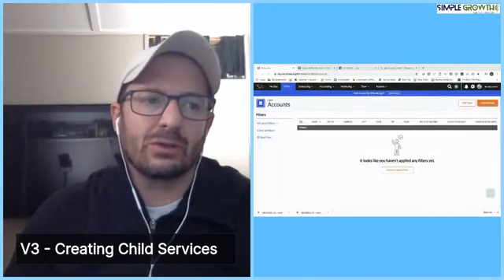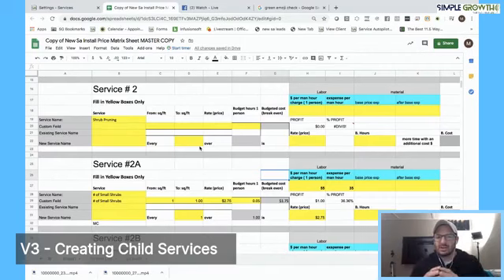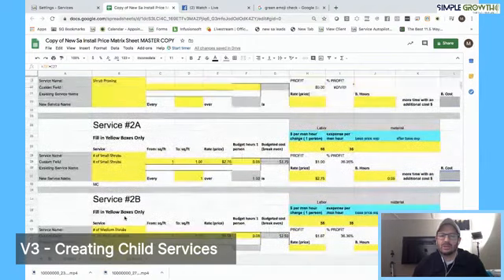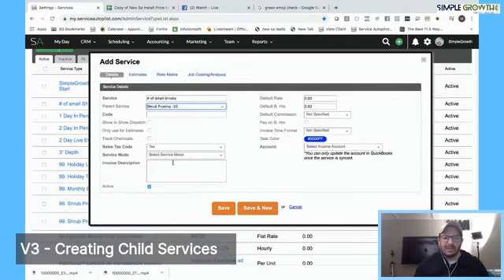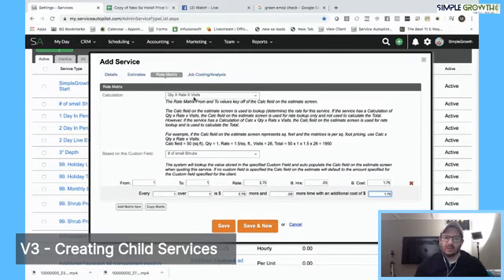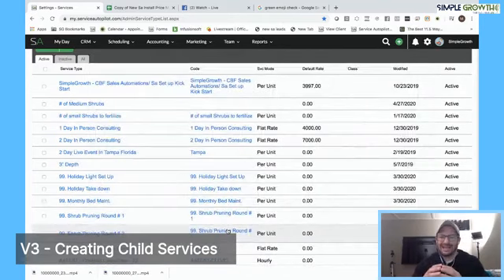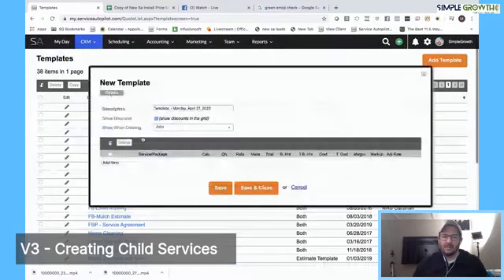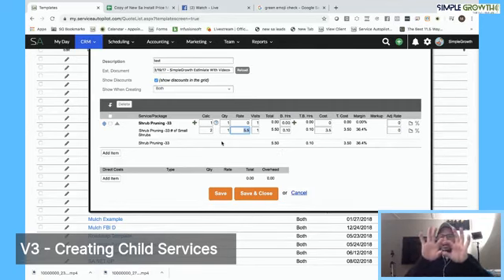Service Autopilot V3 - Creating Child Services